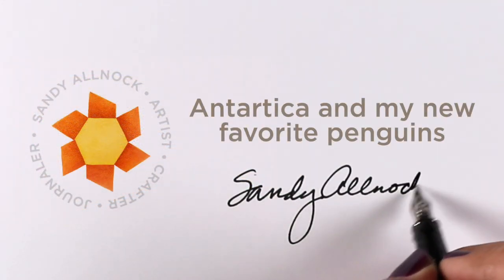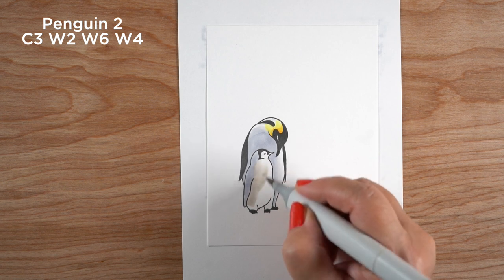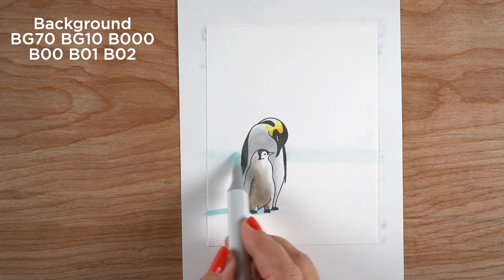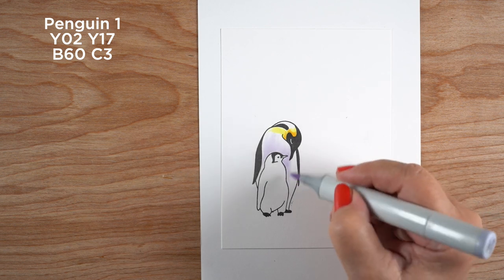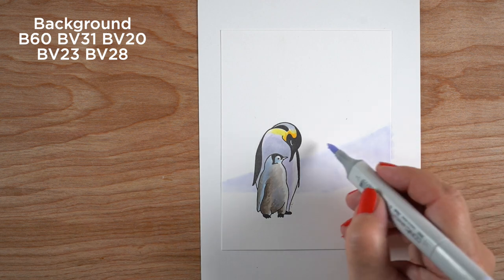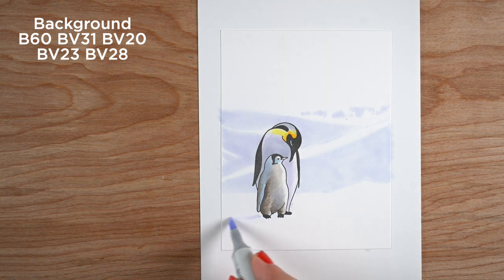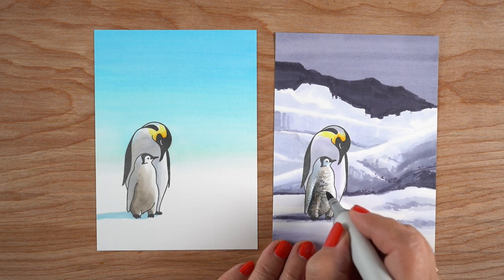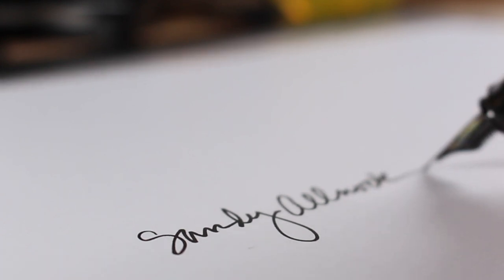Coloring Antarctic scenes 2 ways